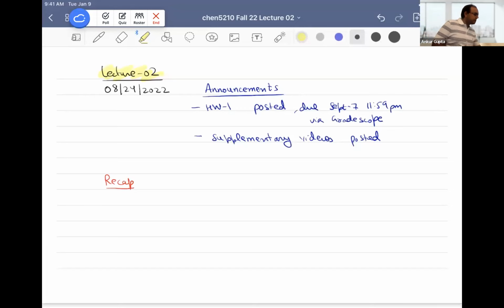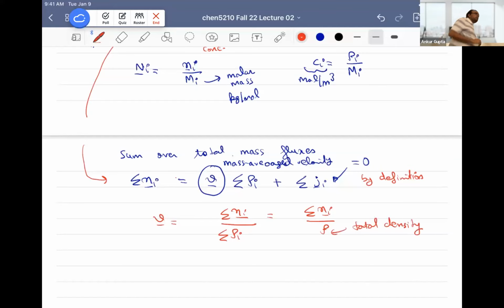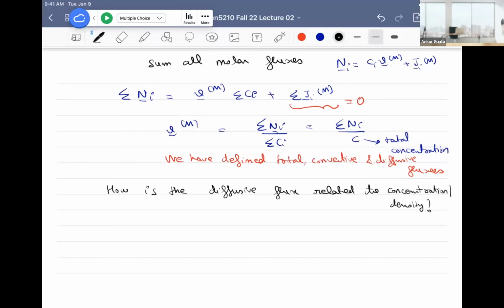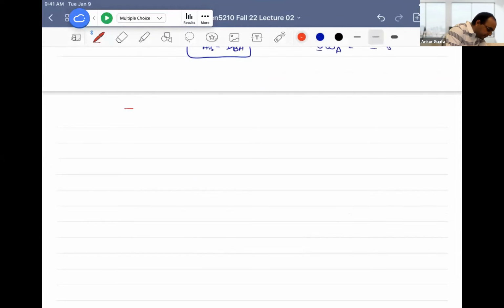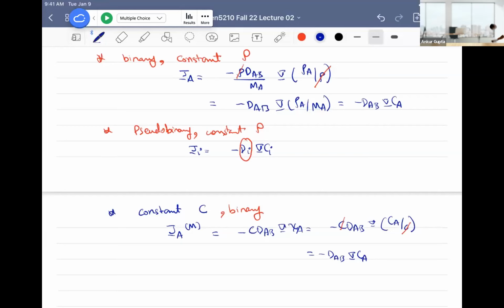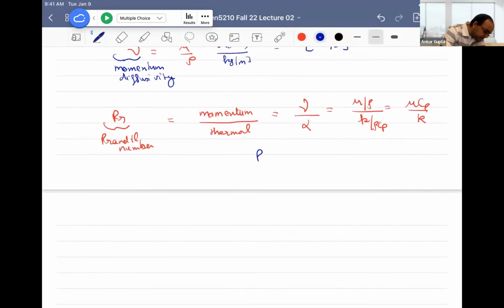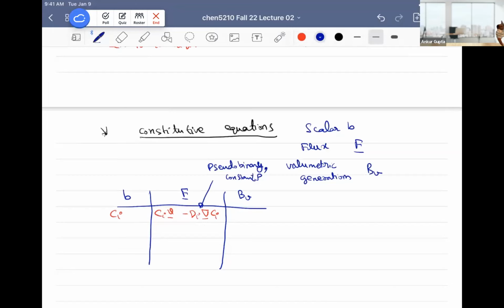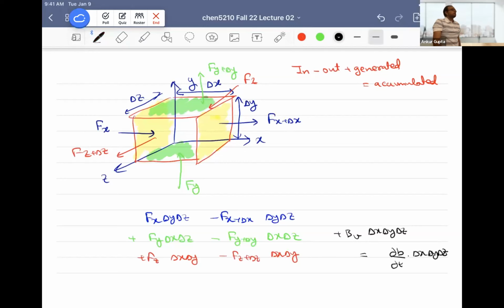Lecture 02 Species diffusion, relative transport rates, conservation equations